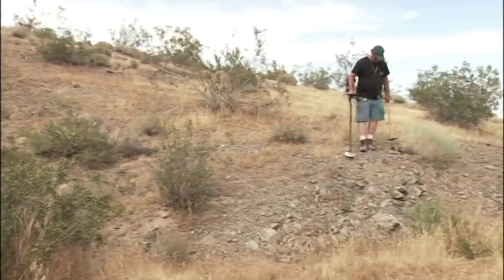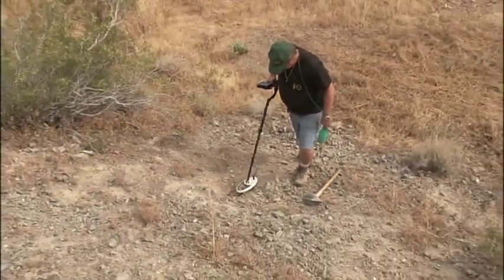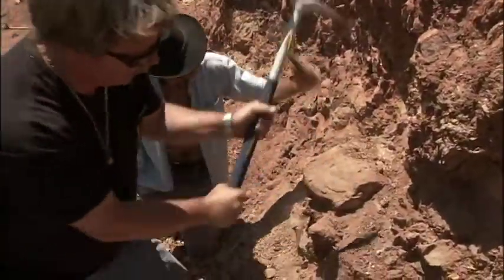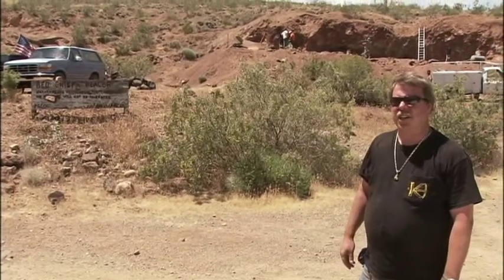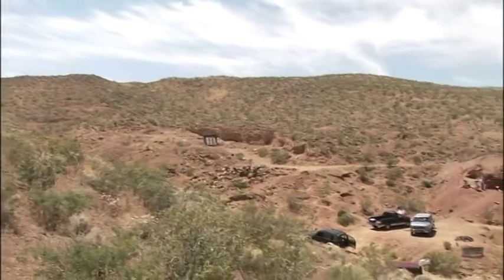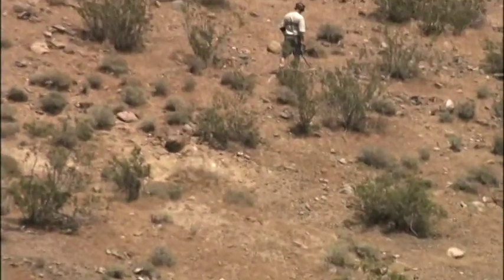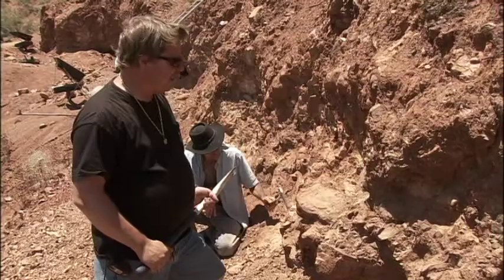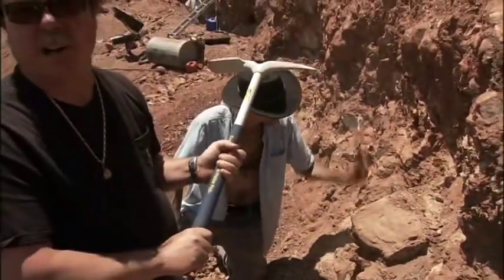Pat Keene 1 of 3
Webisode features Pat Keene, grandson of the founder of Keene Engineering. Pat will take us out to the Mojave Desert to hunt for gold using metal detectors and drywashing. Hell explain the geography and how to read the land to find gold.